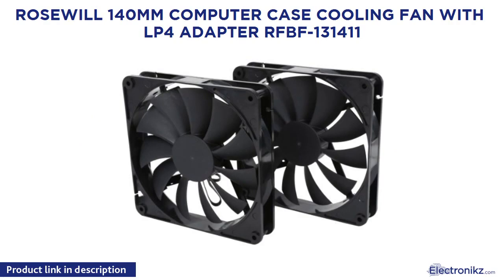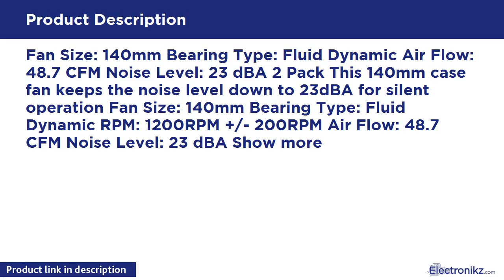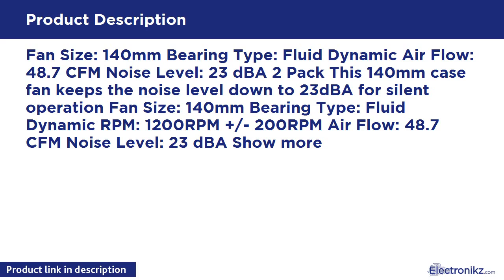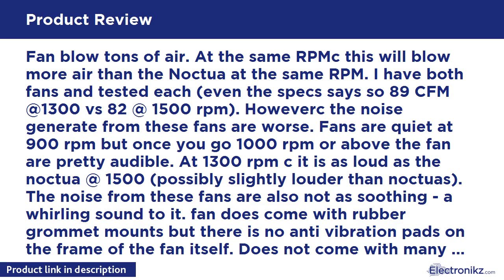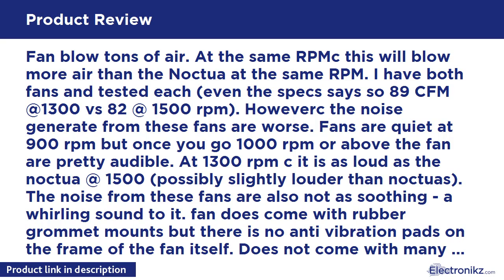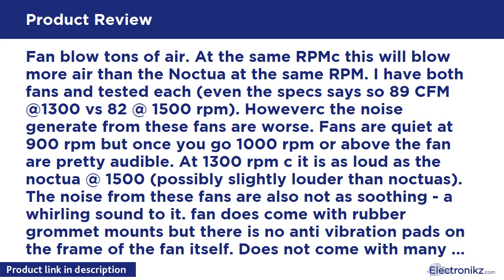Tech Product Review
Fan Size: 140mm Bearing Type: Fluid Dynamic Air Flow: 48.7 CFM Noise Level: 23 dBA 2 Pack This 140mm case fan keeps the noise level down to 23dBA for silent operation Fan Size: 140mm Bearing Type: Fluid Dynamic RPM: 1200RPM +/- 200RPM Air Flow: 48.7 CFM Noise Level: 23 dBA Show more

Rosewill 140mm Computer Case Cooling Fan with LP4  Review